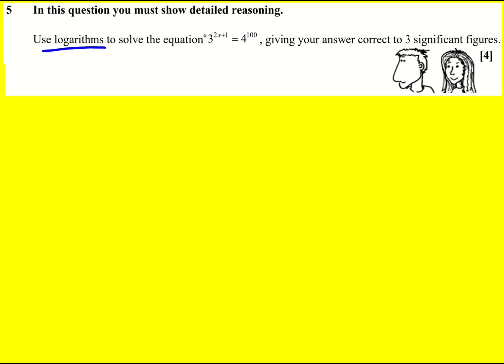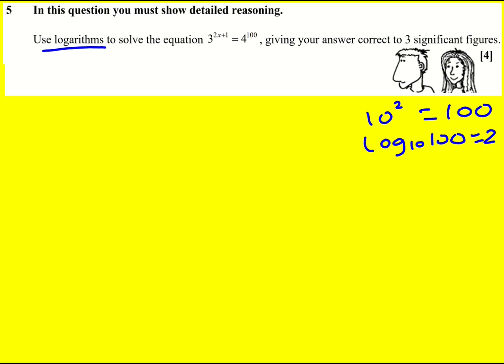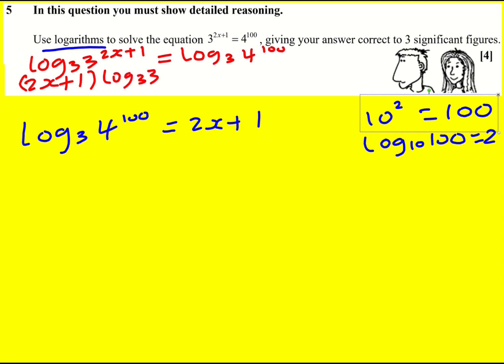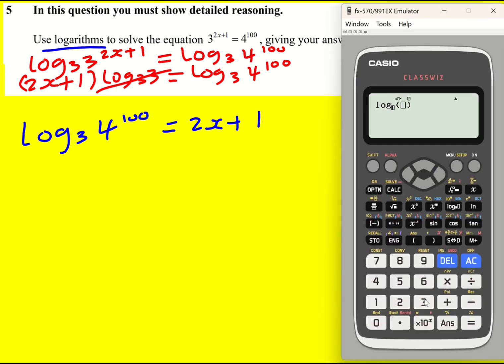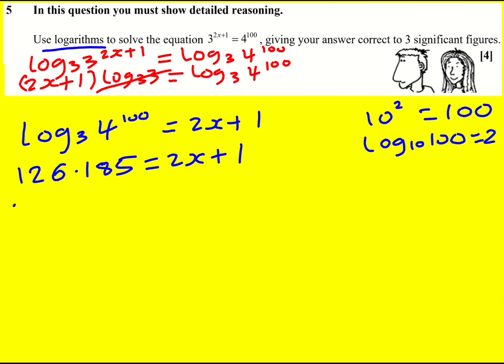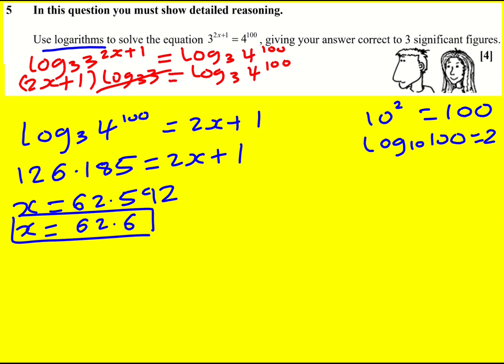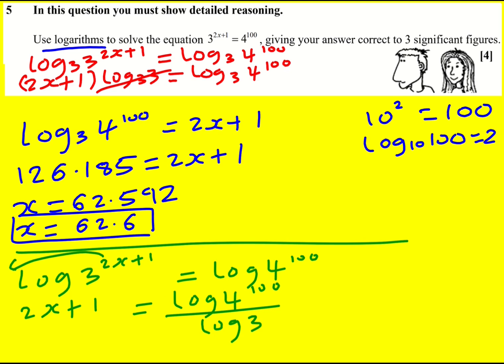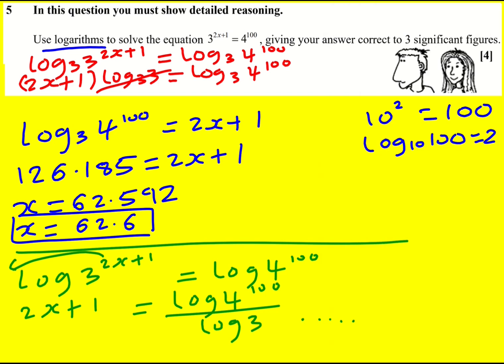AL OCR Sample paper 1 pure q5 (Maths A Level)